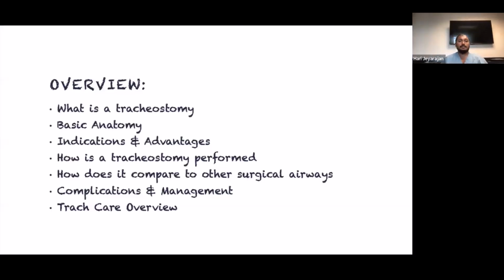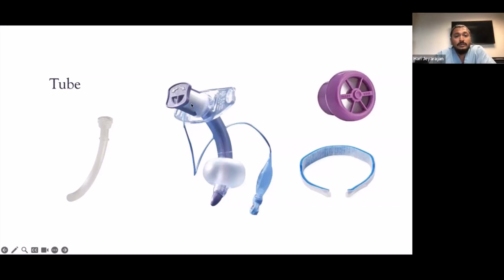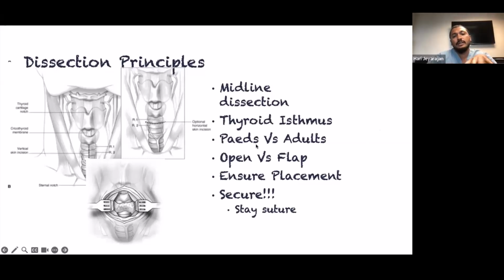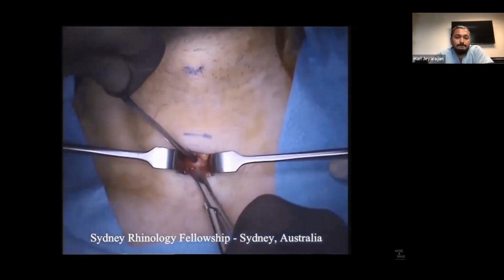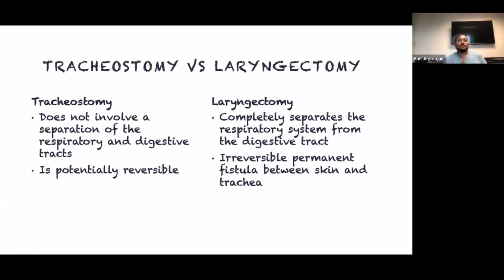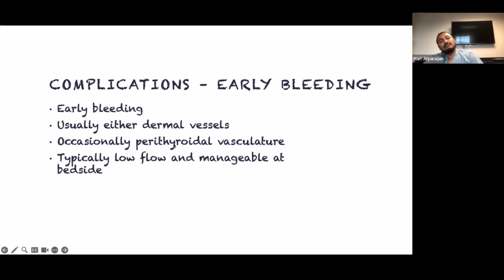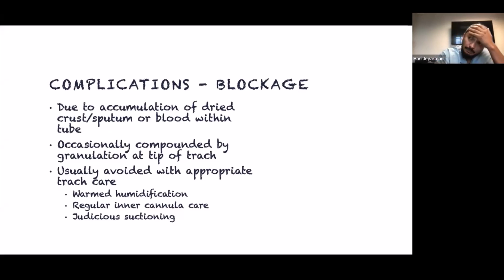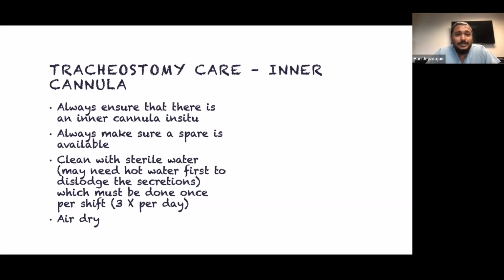Trach Lecture with Dr. Hari Jeyarajan